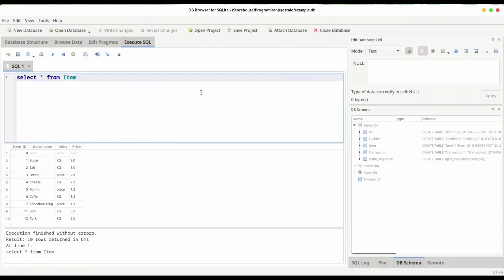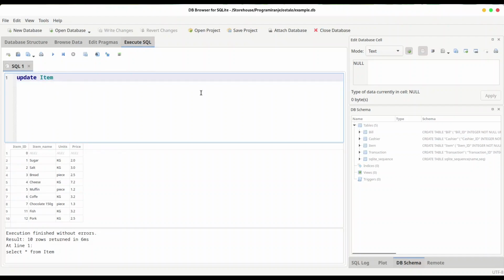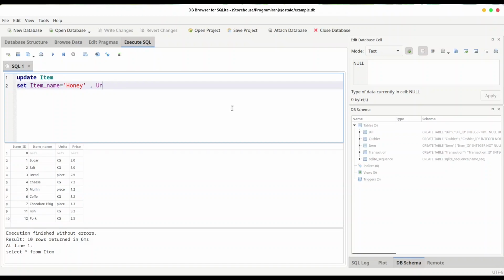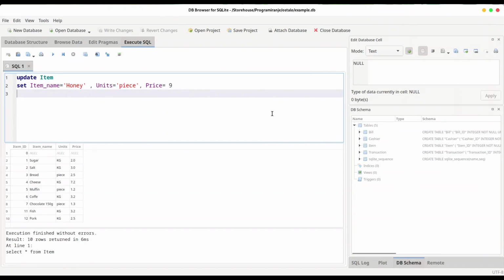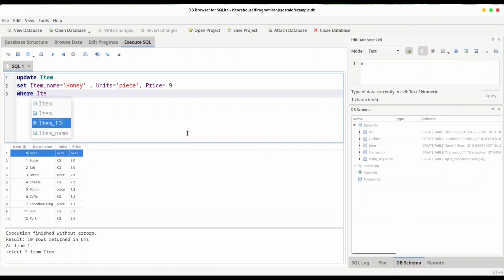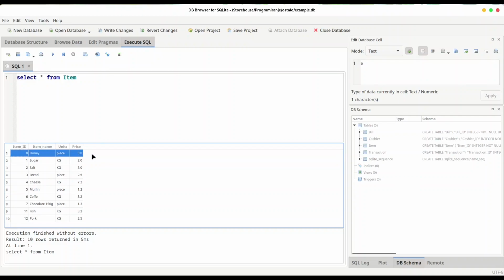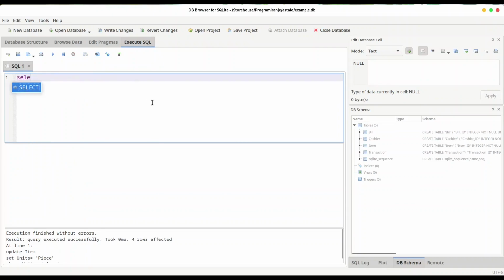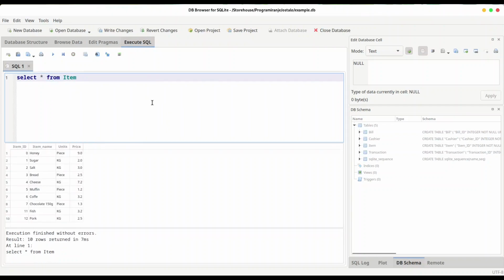SQL - Update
In this episode of SQL, we are going to discuss about update statement in SQLite. Become real master of SQL.